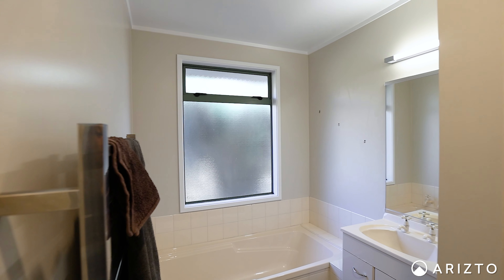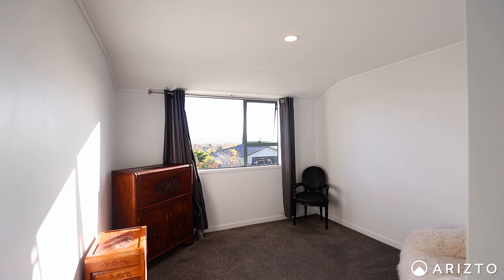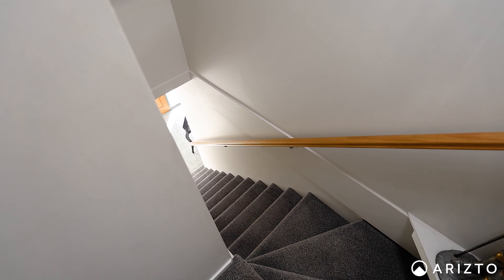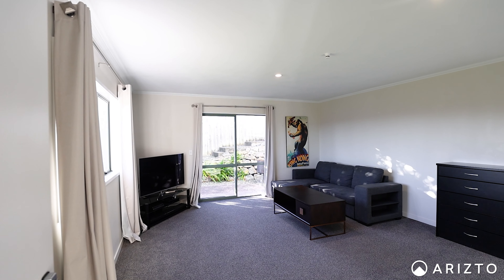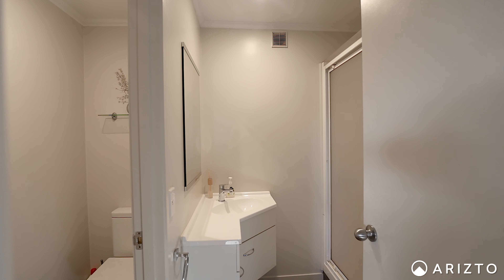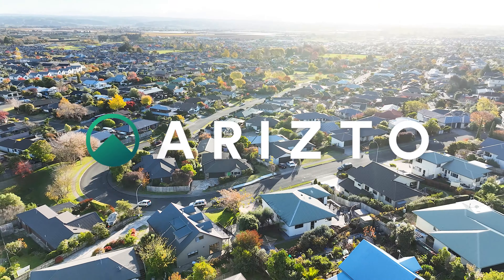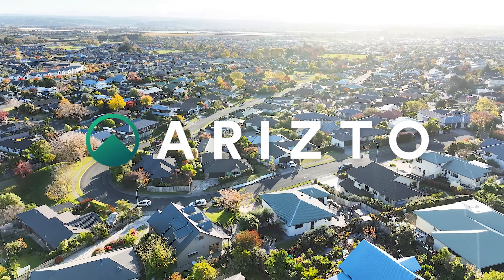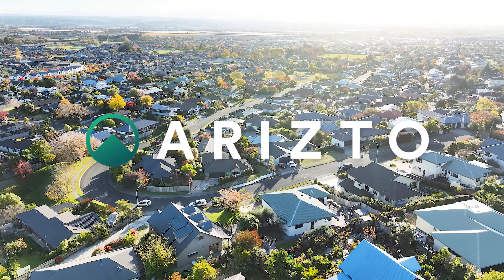33 Olympus Way, Richmond - Arizto